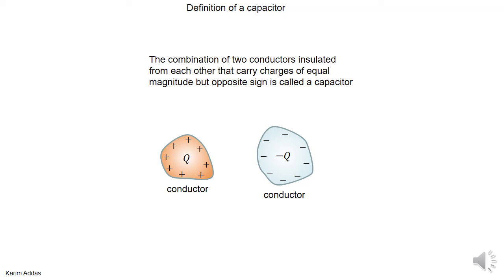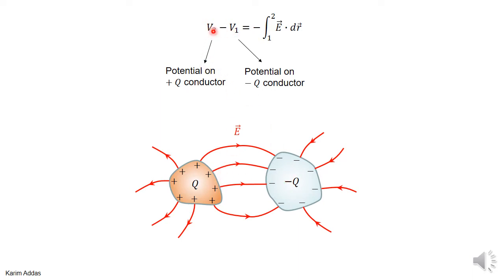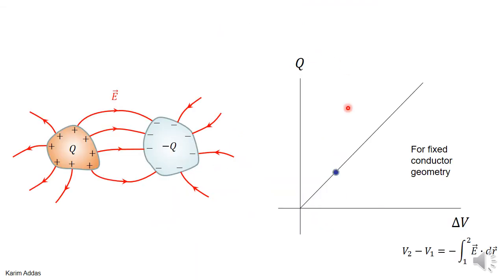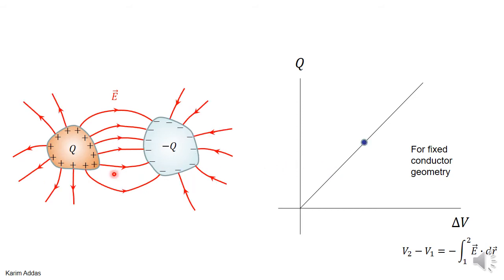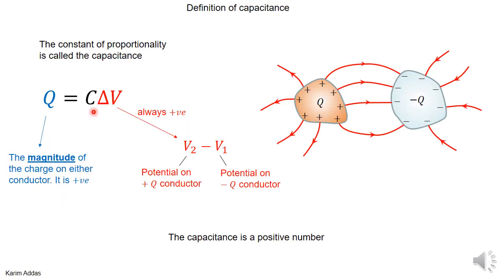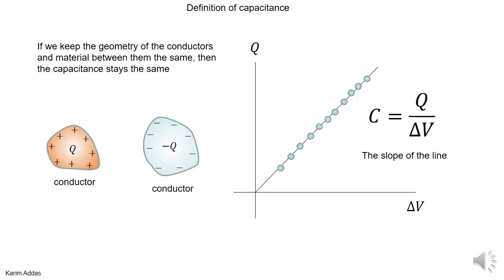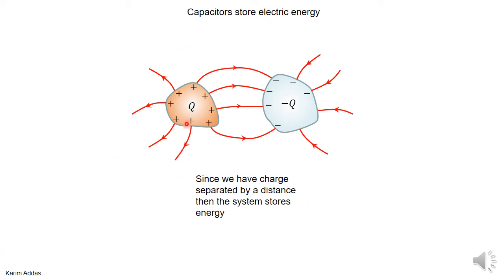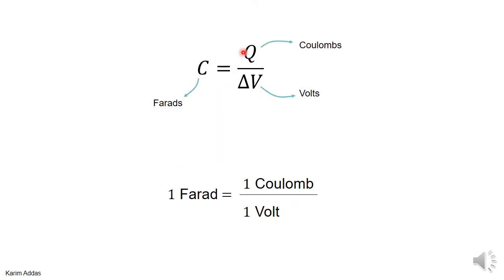1#1 capacitance definition core pptx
definition of a capacitor and capacitance